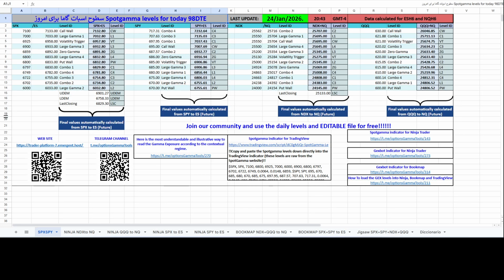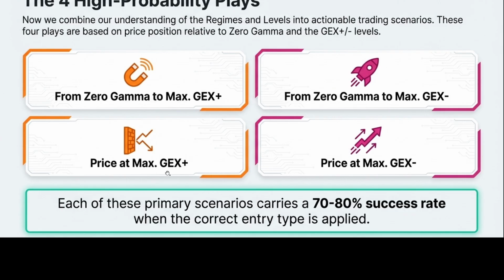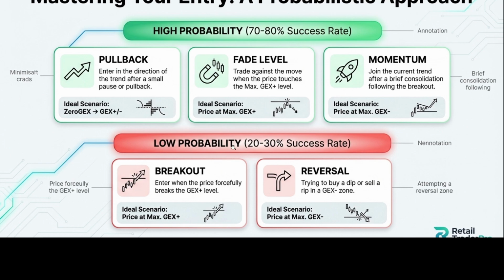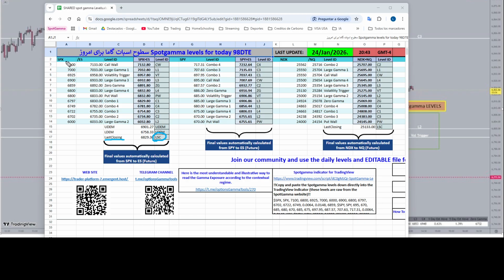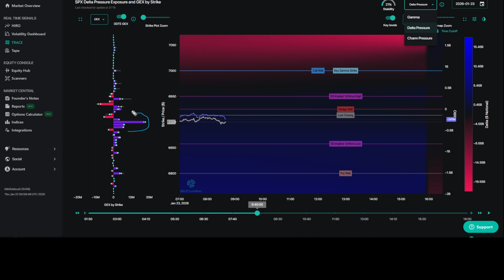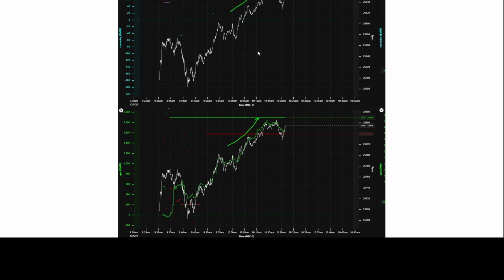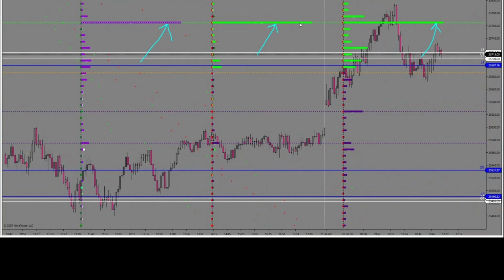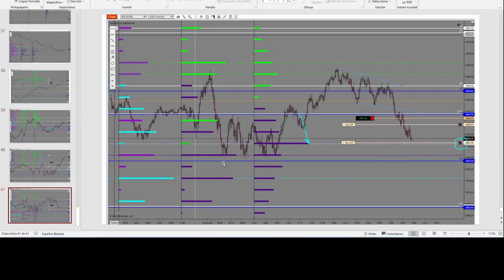RetailTraderProStratege - the Gex Playbook